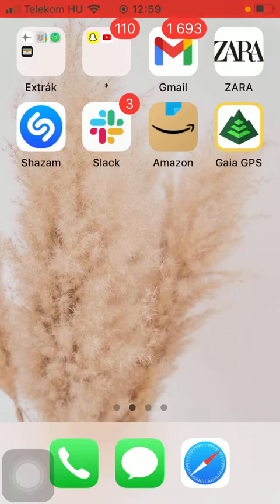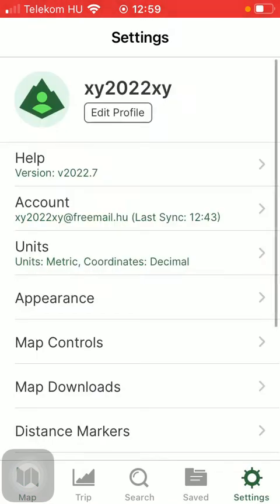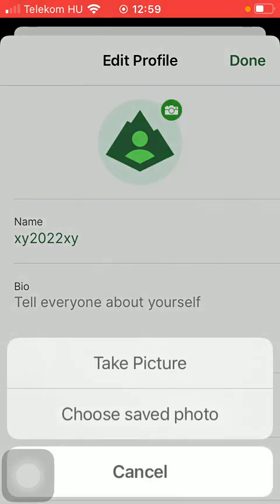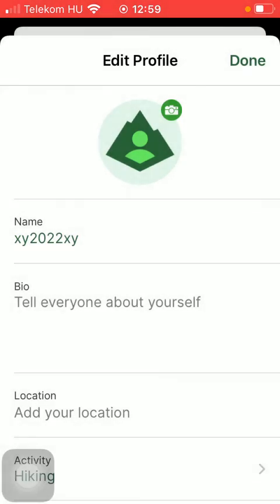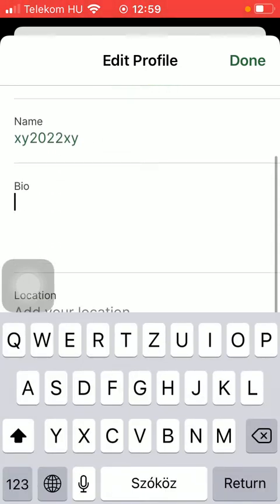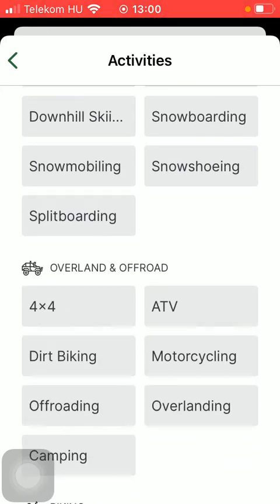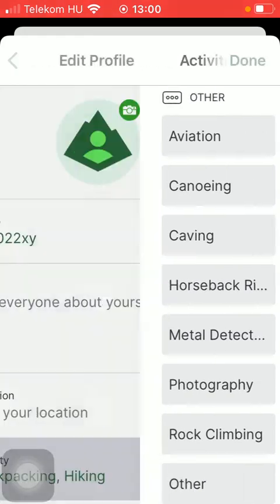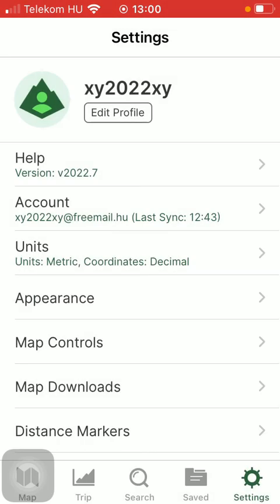How to edit your profile on Gaia GPS?